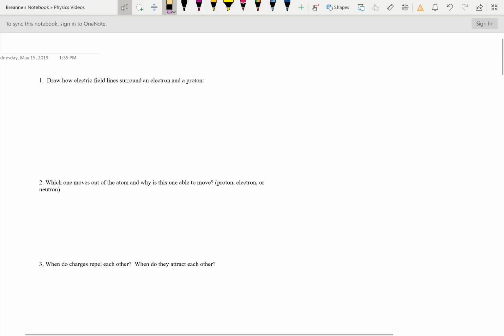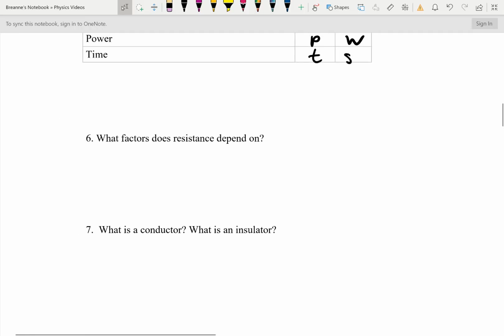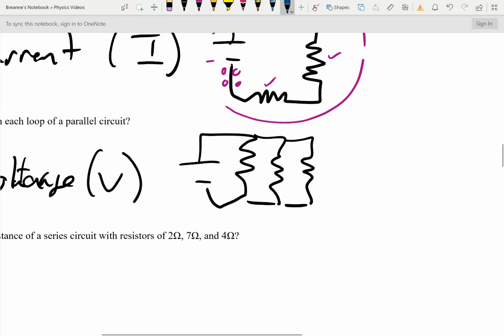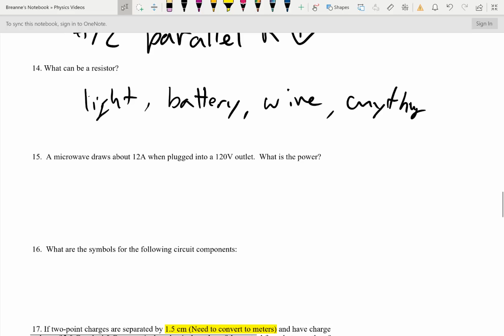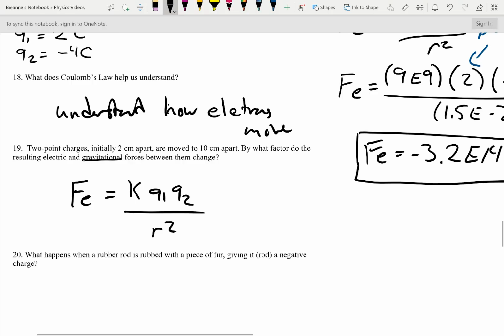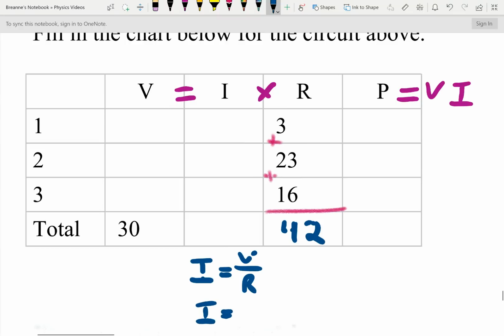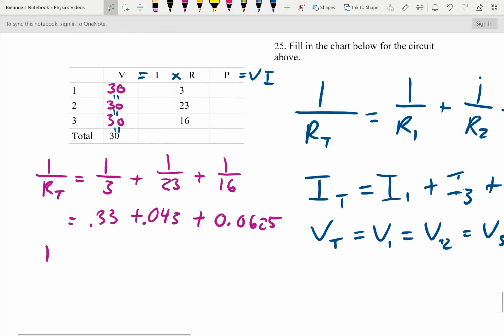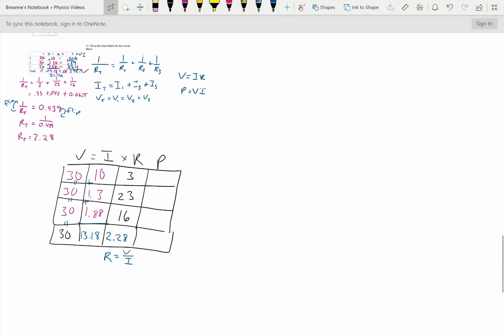Electricity and Circuit Review